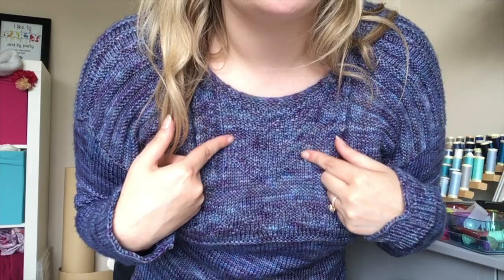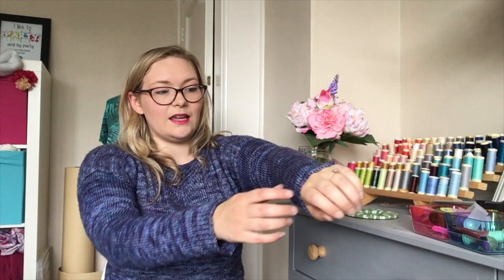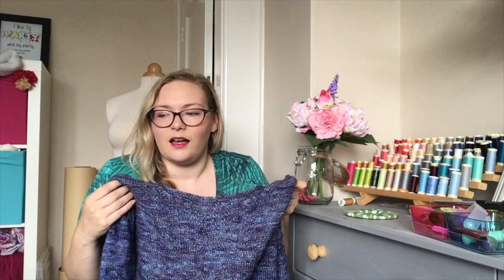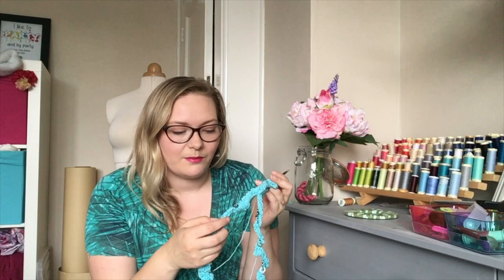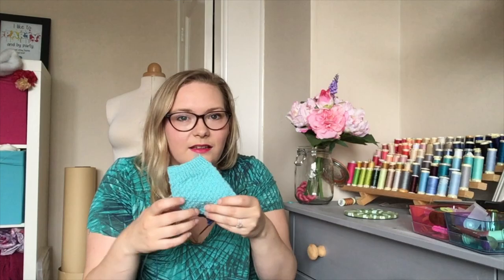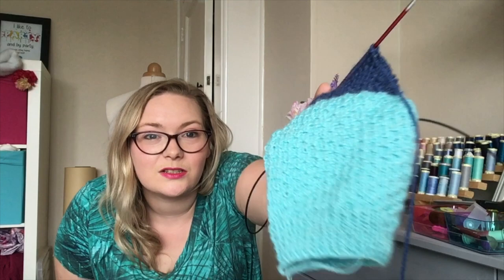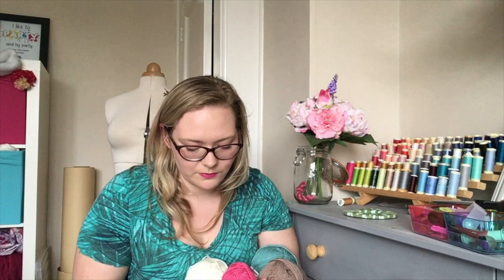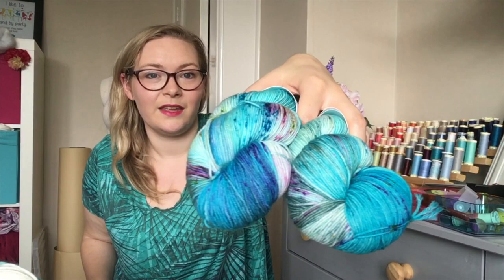Beebee's Handmade Episode 6: FO of Dreams Plus Actual Sewing!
Today theres plenty of WIPs! Loads of stash and even some finished self sewn garments.

FO:
Rocquaine by Christina Danaee

WIPS:
Tegna by Caitlin Hunter

Brackett Hat by Whitney Heyward

Hermione Everyday Socks by Erica Leuder

Vanilla Socks - no pattern as yet

Spa Cloths - Pattern of my own imagination

Stash:
My own hand dyed yarn

Ricorumi Cotton DK

WI Acrylic Soft and Cuddly DK from Hobbycraft in Pink Fleck/ Pink

WI Premium Acrylic DK in Cream/ Taupe / Sage

Yarnbrary Yarns Sock in Eat me Drink Me

Mr. B's Yarn Hiddleston Base in Mint Innit and Pick ee out the Stingers

Giddy Yarns Self Striping in Magnolia and Hove Actually

Giddy Yarns Sock sets in Eleven/Hydrangea and Sock in Spearmint

Lay Family Yarn Sock Set in Macaron (Charm from Chapel View Crafts)

A Homespun House Soft Sock in Gasp a Poptart (Gilmore Girls Club) and Yesterday's Laundry (bought on destash)

Brownie and Unicorn Frapp Stitch Markers - Clementine Taco

Life in the Long Grass Fine Sock in Antique

Sewing FO's:
Ebony Tee in Foliage Print from Fabric Godmother

Ebony Tee in Purple Ponte Di Roma

Sewing WIPs:
McCalls 6844 cardigan in Stone Cotton Jersey from Ditto Fabrics